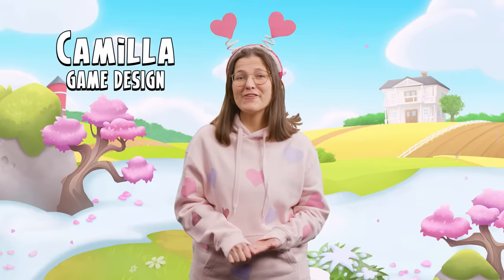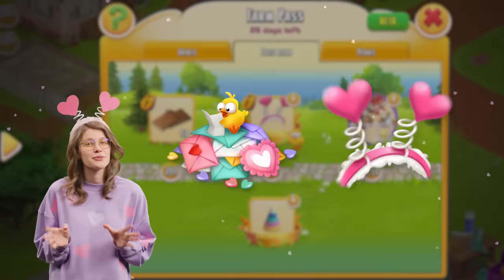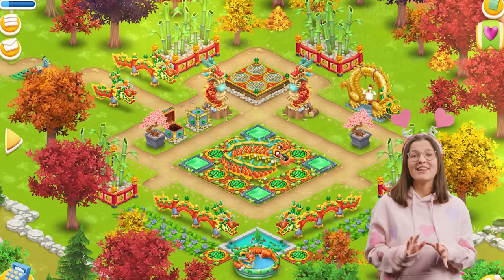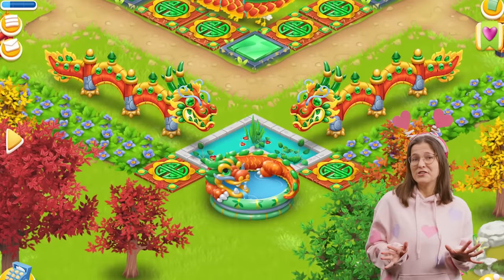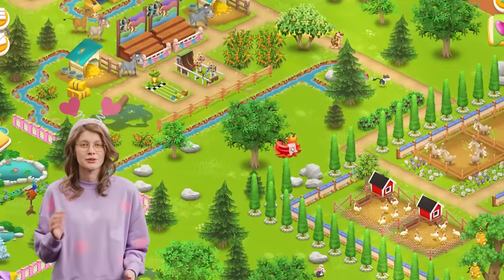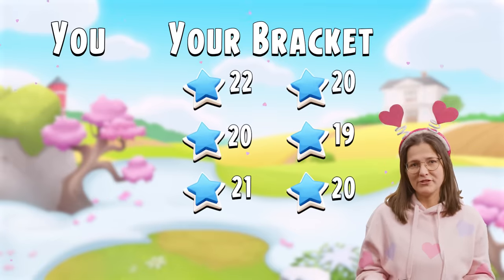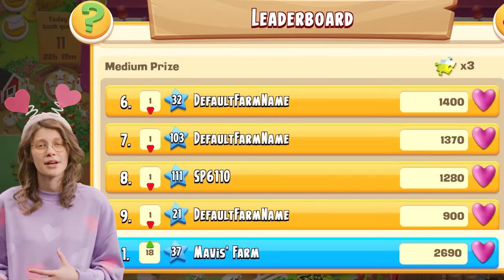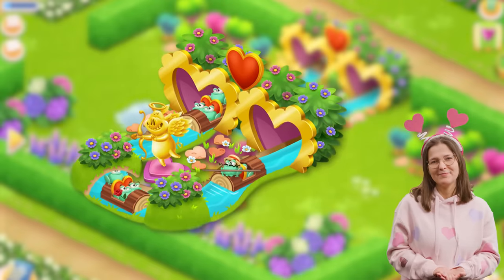Dairy News: New Leaderboards, Valentine's Day and Lunar New Year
Hay Day is available for devices running iOS, Android and Kindle!